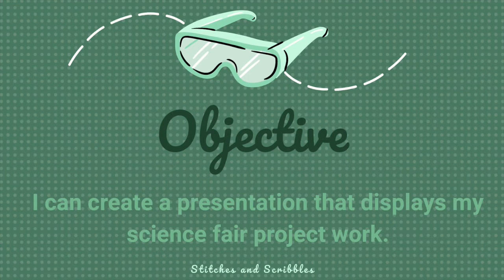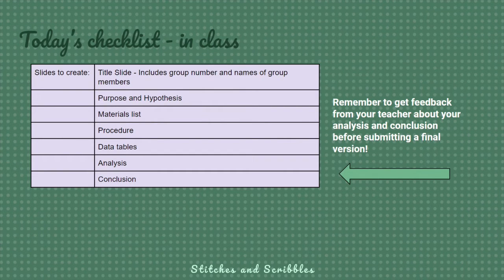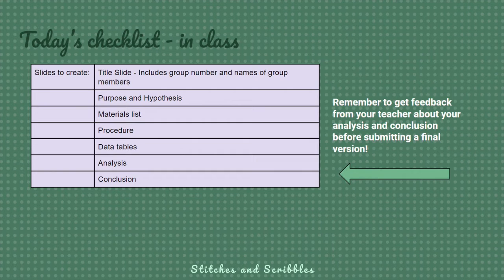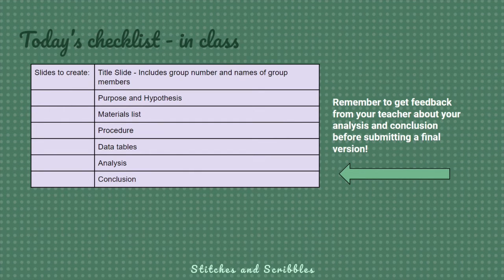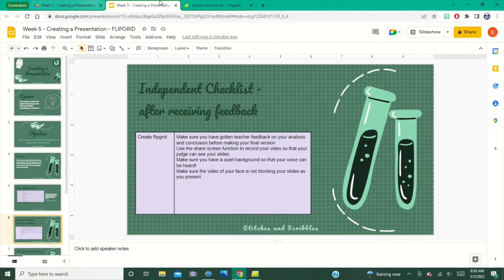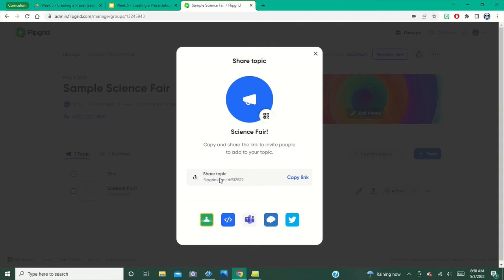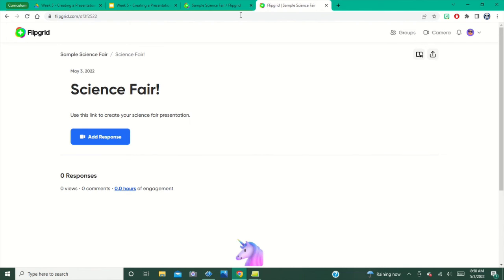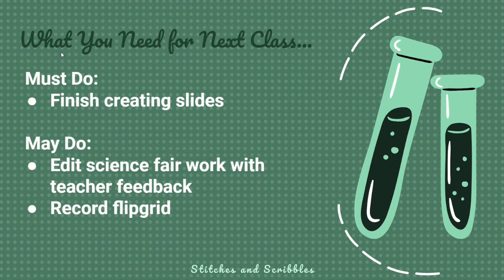Week 5 - Creating a Presentation FLIPGRID VERSION